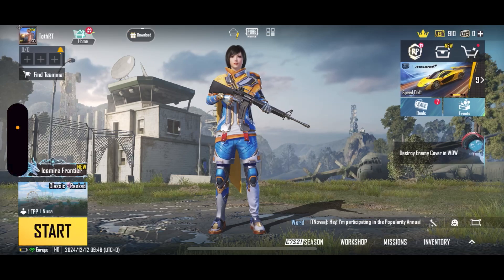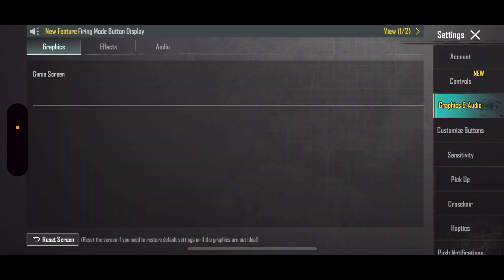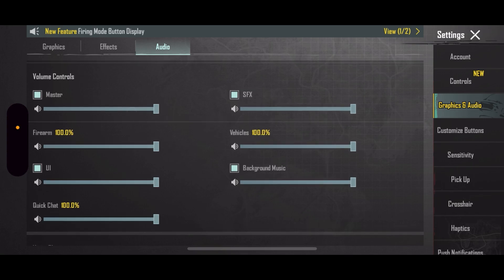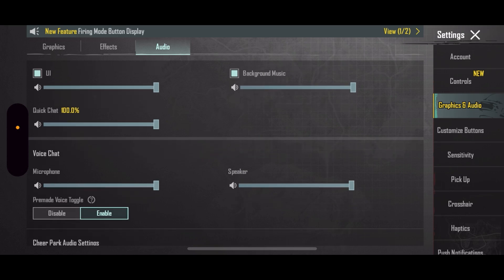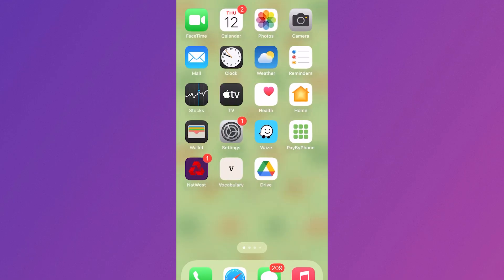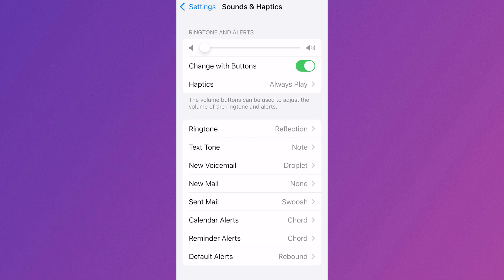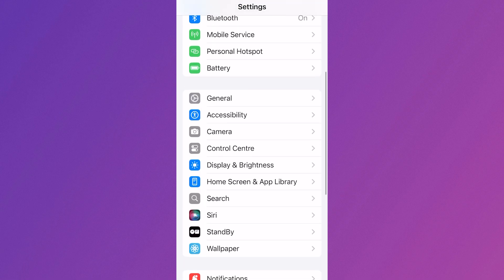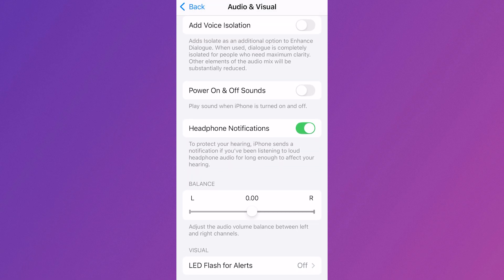How To Fix PUBG Mobile No Sound Problem on iPhone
Struggling with no sound in PUBG Mobile on your iPhone? This guide will help you fix the issue so you can get back to gaming with full audio and sound. Learn how to check and adjust in-game audio settings, ensure your iPhone volume is up, and verify system sound permissions.